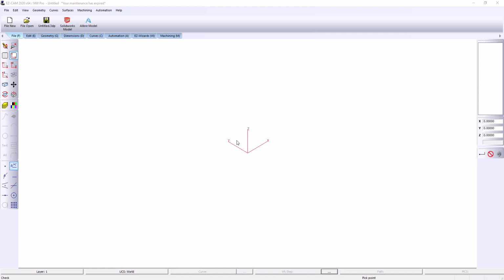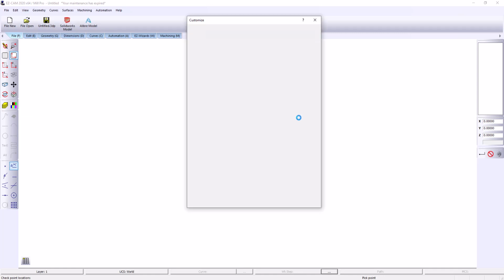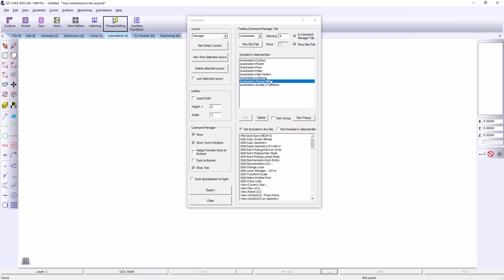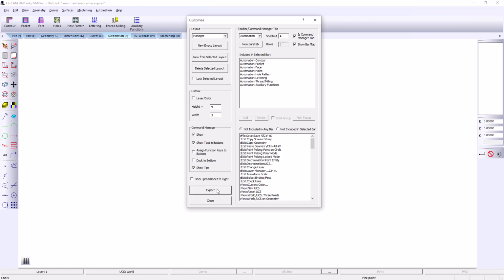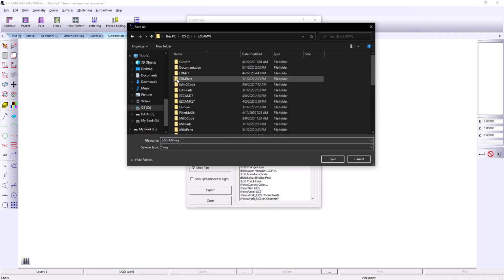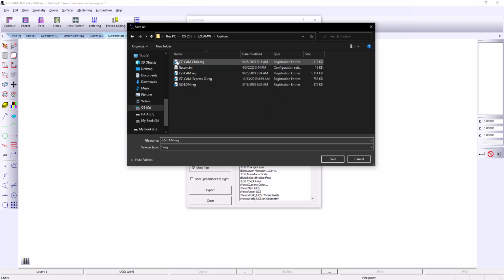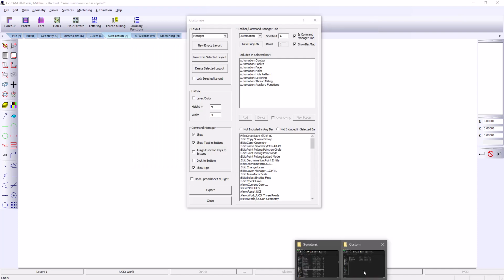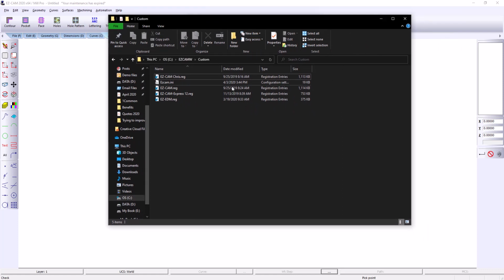Restore and Save Custom Toolbars